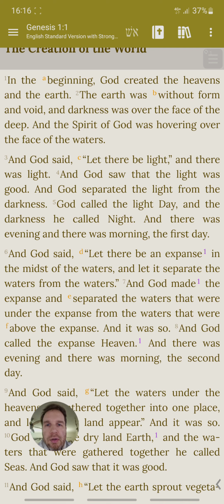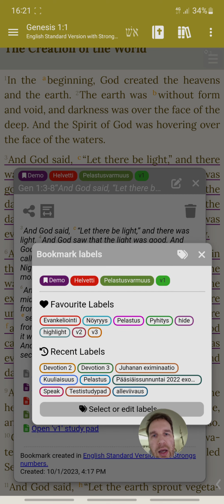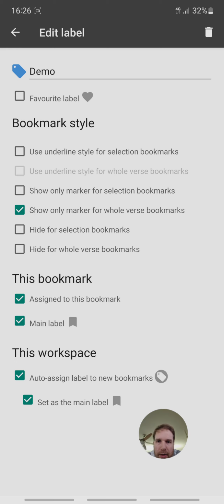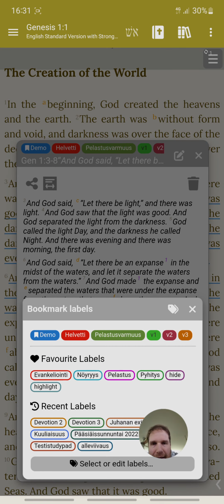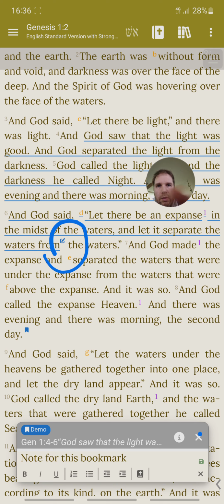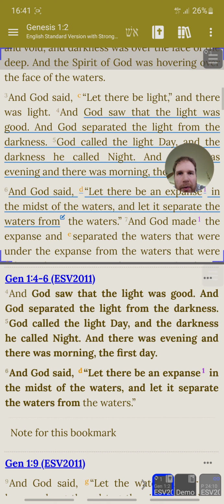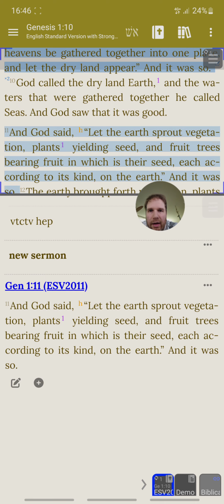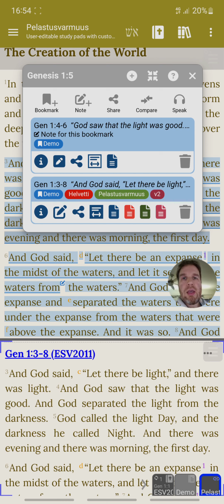A deep dive to Bookmarks, Notes, Labels and StudyPad (AndBible 5.0+)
In this video I will take a deep dive to the core concepts of Bookmarks, Notes, Labels and StudyPads, hoping that after watching this video you are ready to master these functions and take advantage of them in your daily life with AndBible.

0:00 Introduction
0:55 Bookmarks, single verse, multiple verses
2:16 Bookmark labels: automatically add certain label to bookmark (in a workspace)
4:16 Adding labels to existing bookmarks
7:04 Editing boomark style settings (label settings)
11:57 Selection bookmark and its style settings
15:32 Removing a label, switching main label
17:32 Favourite labels
18:26 Adding notes to bookmarks
22:25 Study Pads. What are they and how to use them?
33:42 Accessing study pads from bookmark dialog